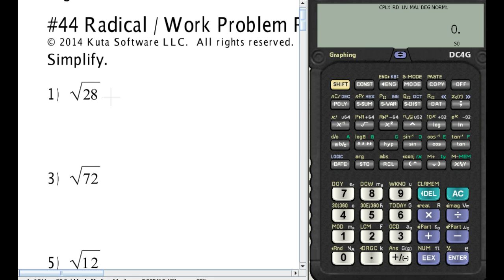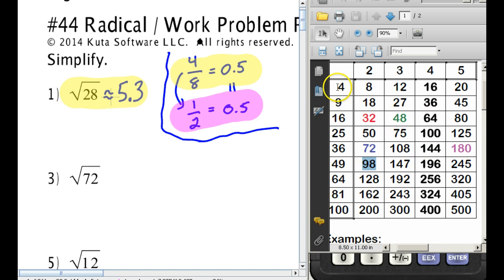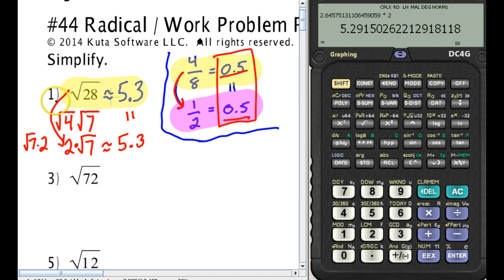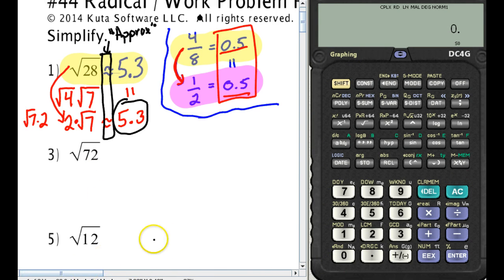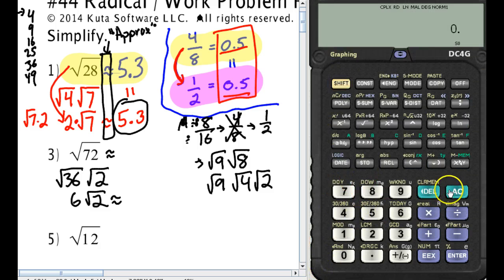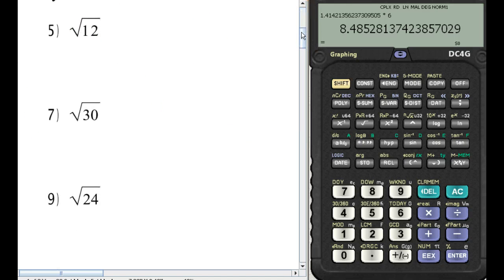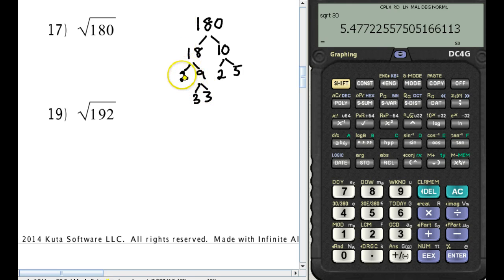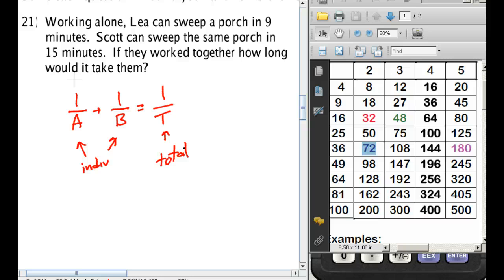2014.05.14 #44 Radical / Work Review [alg.1]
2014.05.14 #44 Radical / Work Review [alg.1]